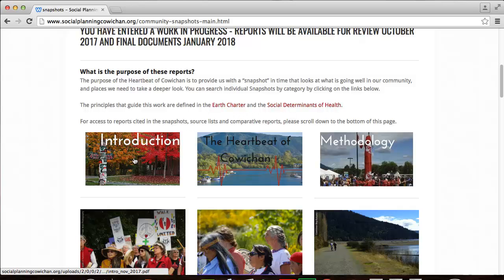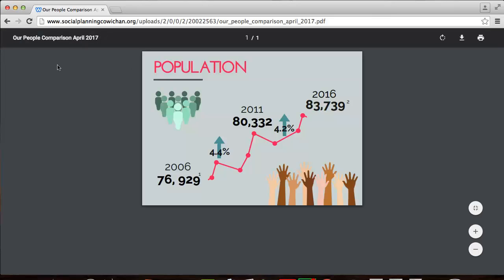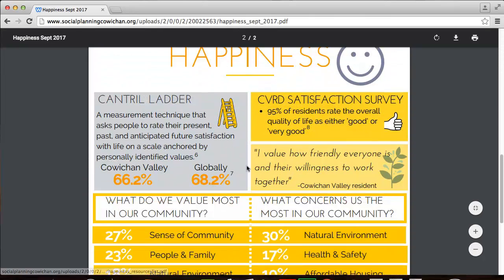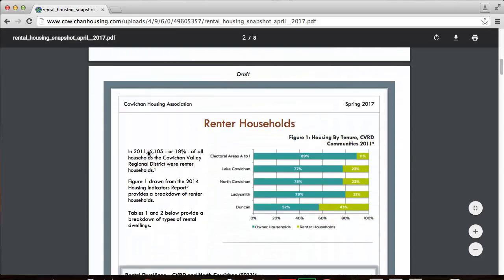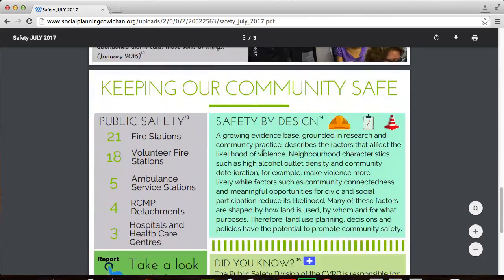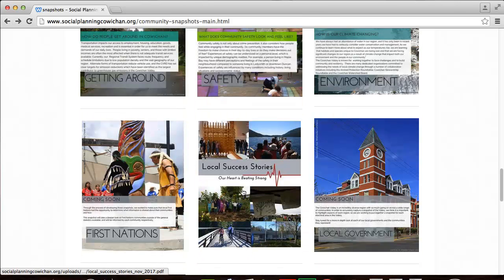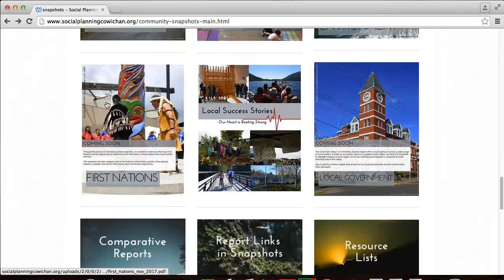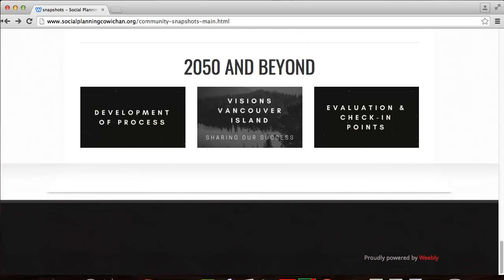Snapshots Demo Test